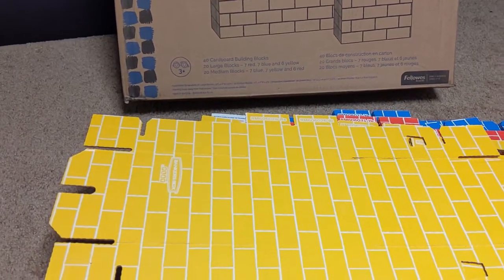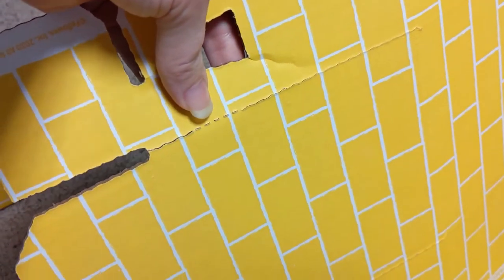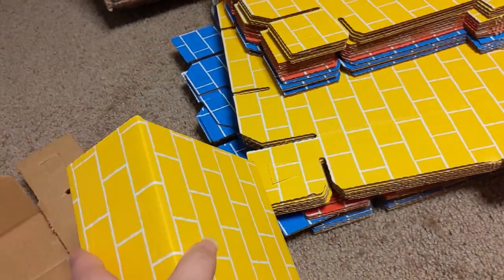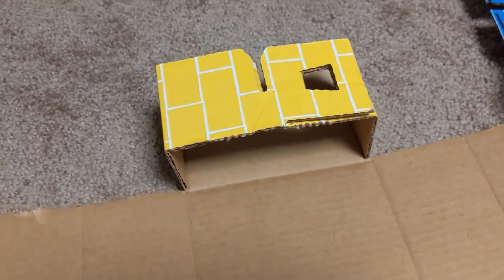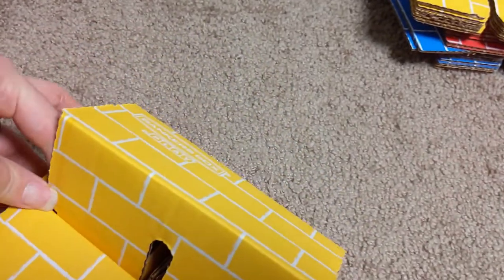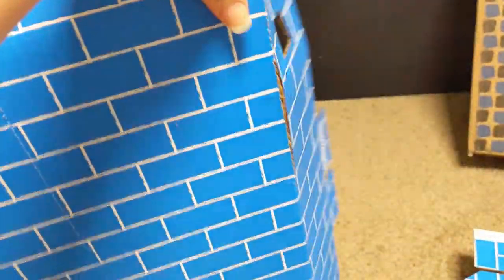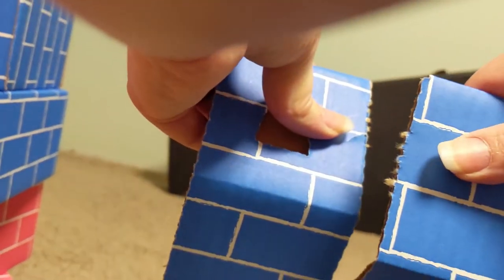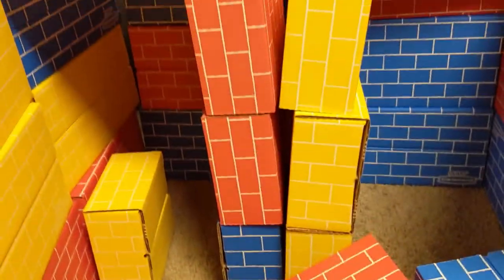Banker Box Building Blocks for Kids Review and How To Assemble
How To and Review of Banker Box Building Toys for kids by brand play. Cardboard boxes for building forts, towers. Surprisingly strong.